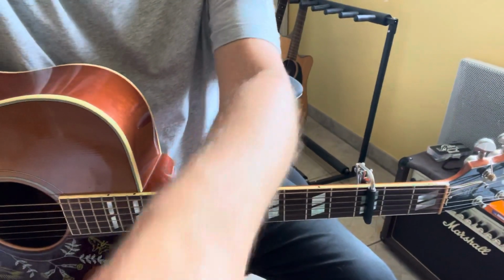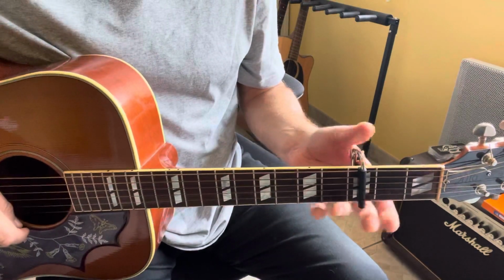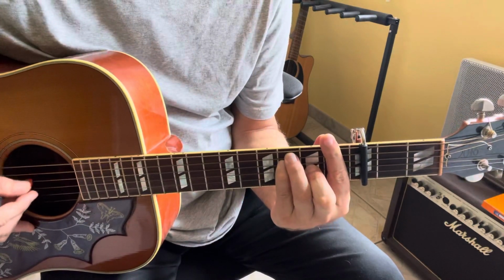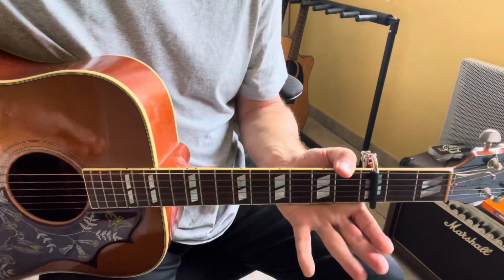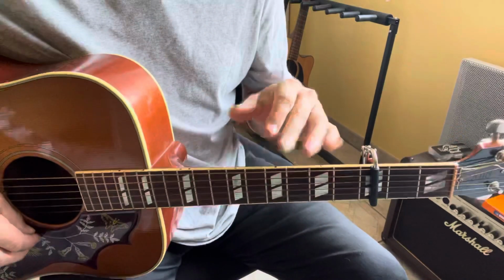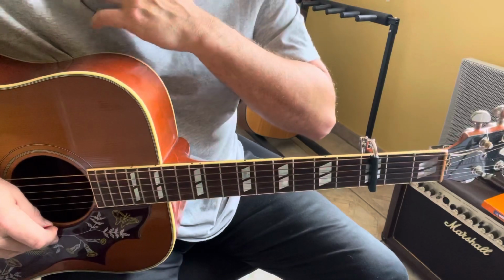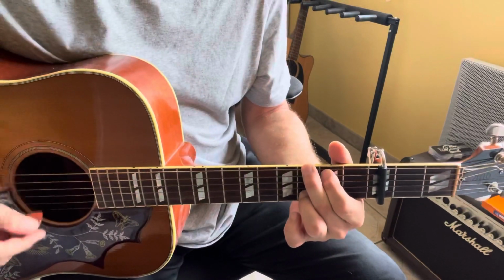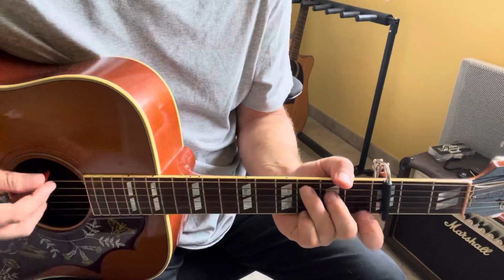Radiohead - Where I End And You Begin [Guitar Lesson / Tutorial]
Standard Tuning
Capo 3